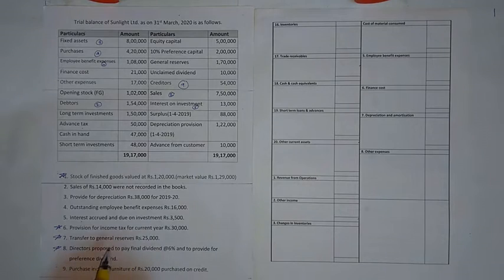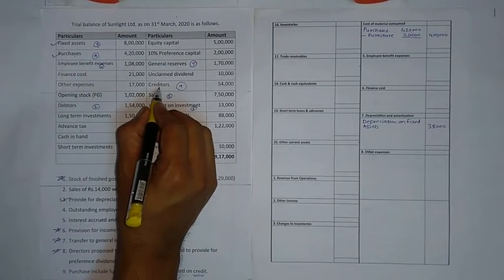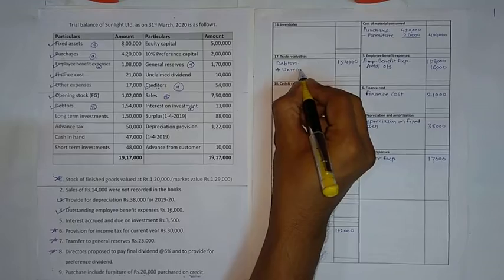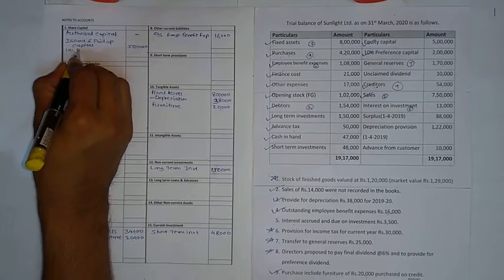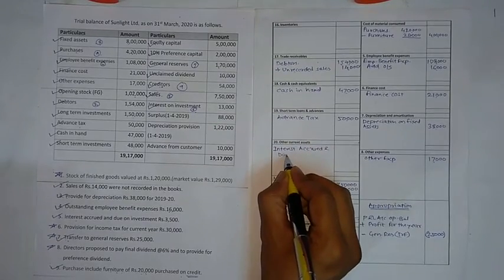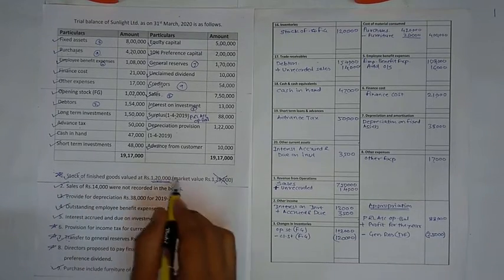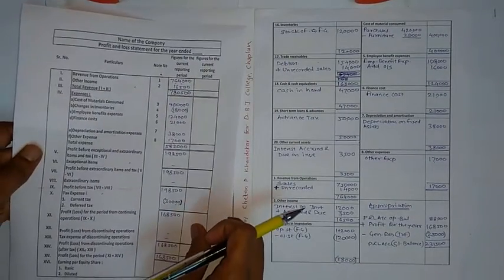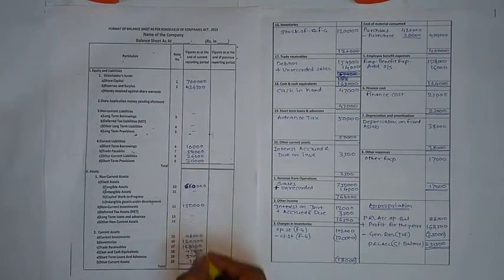Q 4 Company Final Accounts